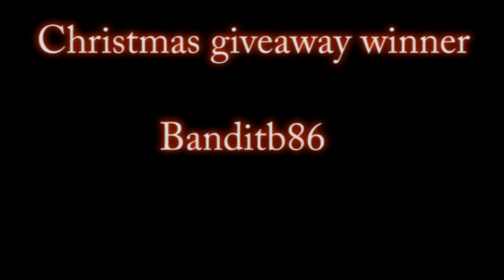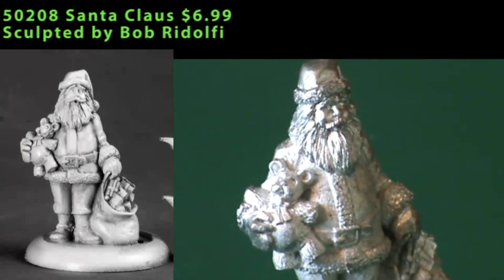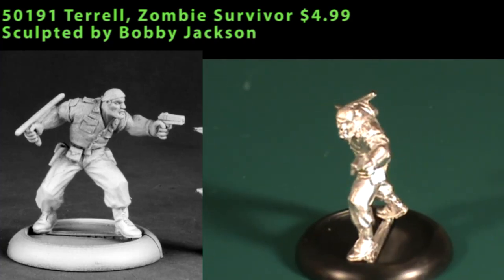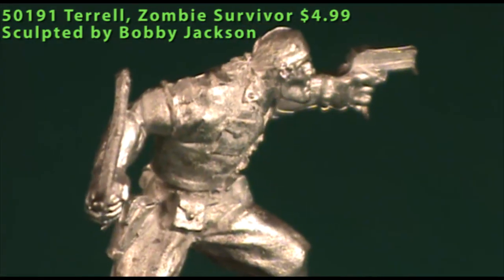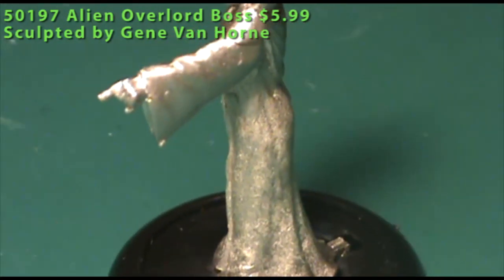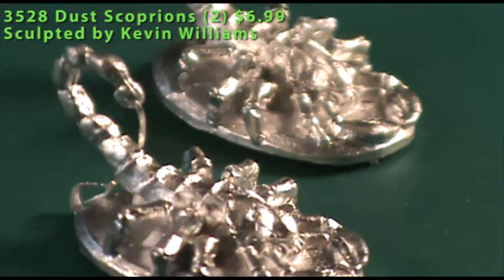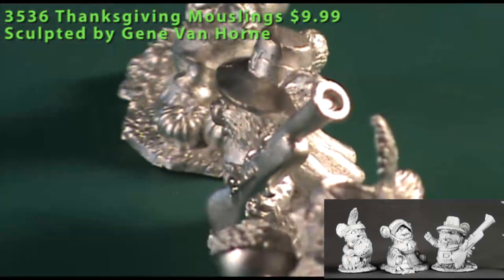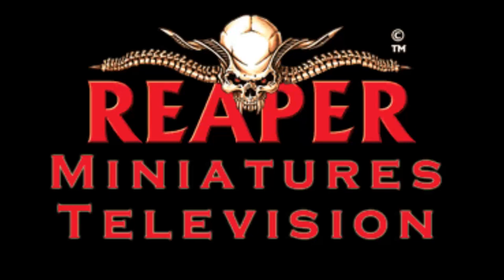Reaper Minis TV 047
We start off with a Christmas giveaway and then get into reviews of new Chronoscope minis (Santa Claus, Chan Li Martial Arts Master, Terrel Zombie Survivor, Alien Overlord Boss) and Dark Heaven Legends (Dust Scorpions, Scourge Devil, Thanksgiving Mouslings, and Mousling Mage, Archer and Warrior)